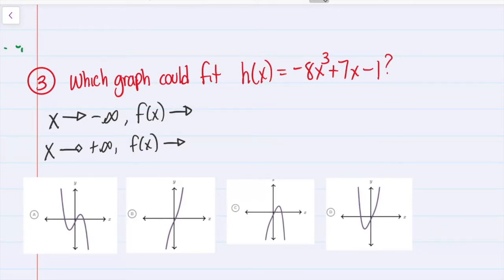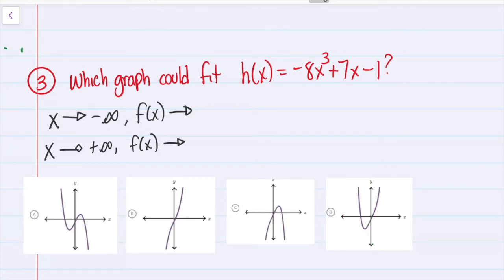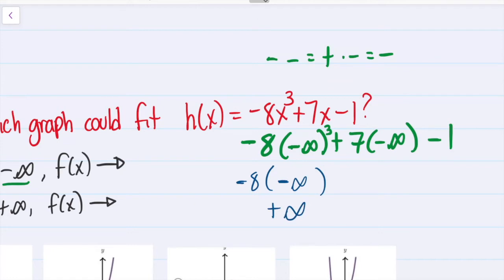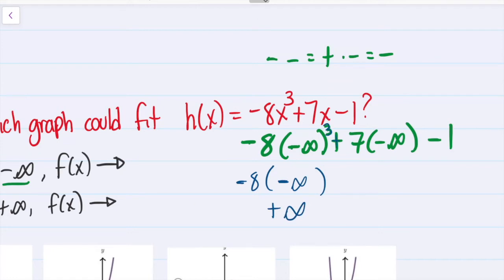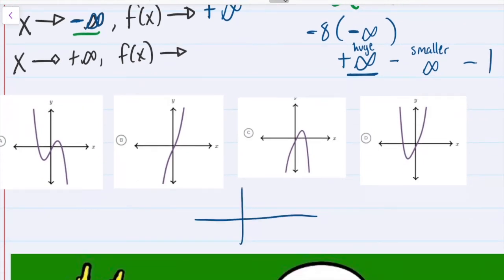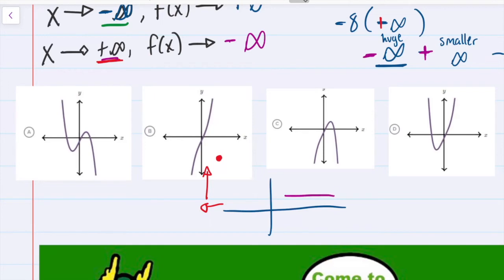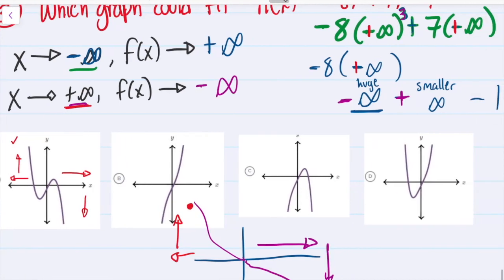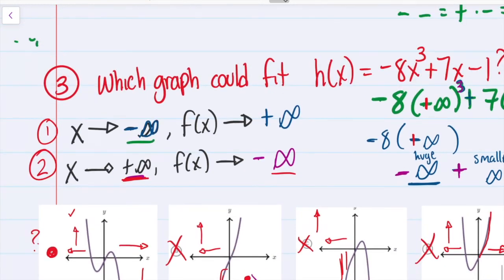End Behavior!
✩ FOLLOW ME ✩